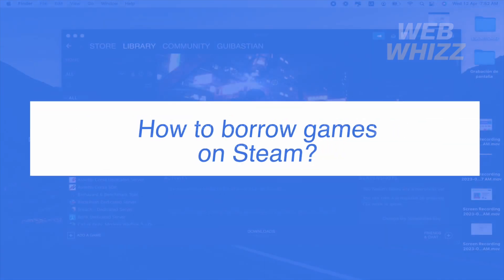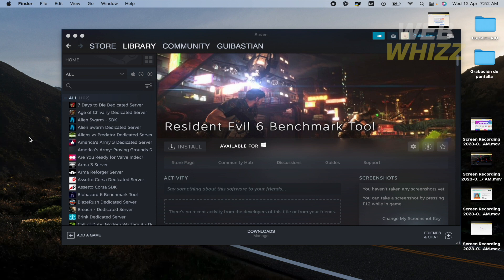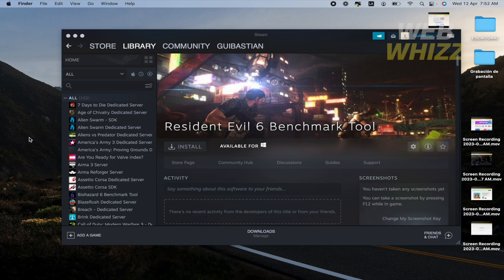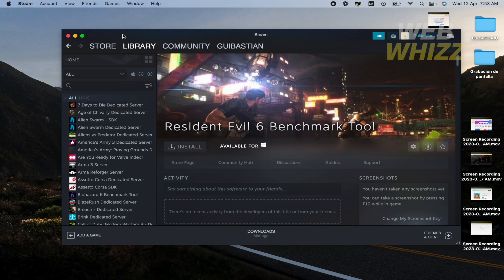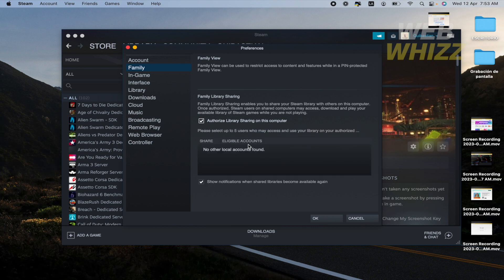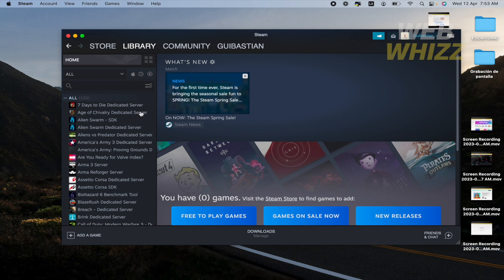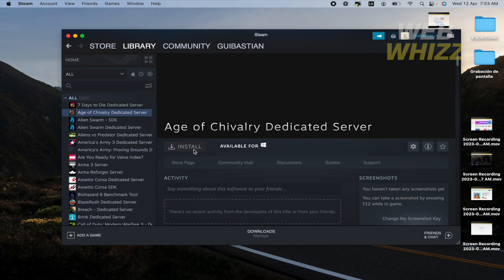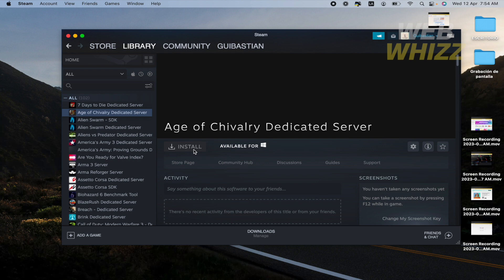How to Borrow Games on Steam 2026 | From Friends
How to Borrow Games on Steam From Friends